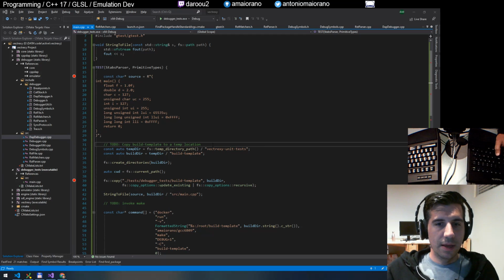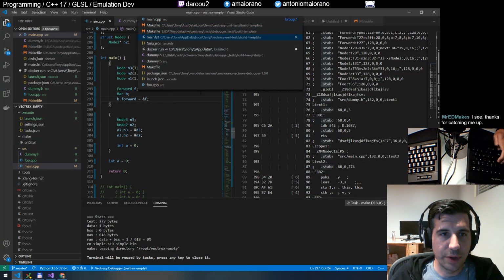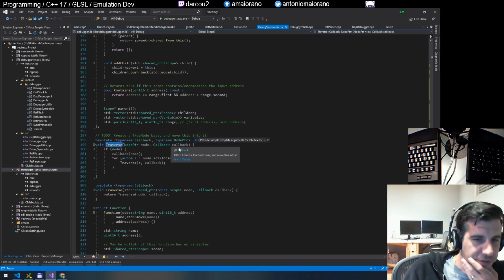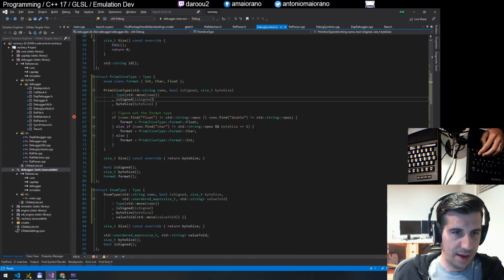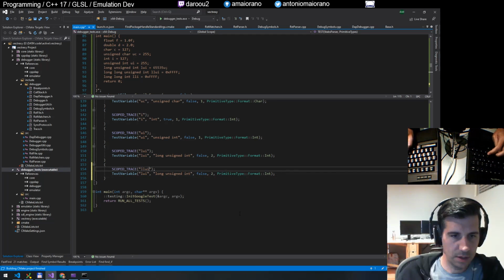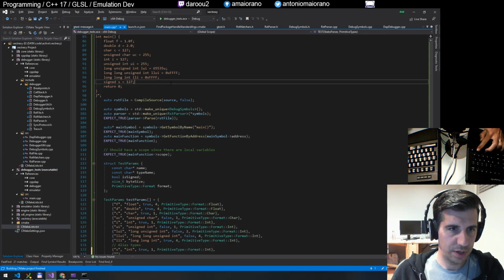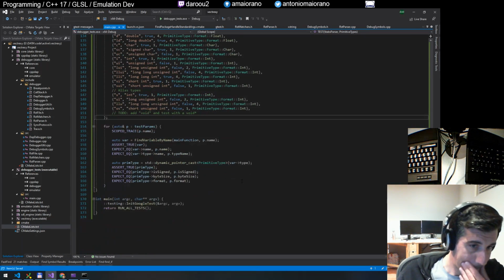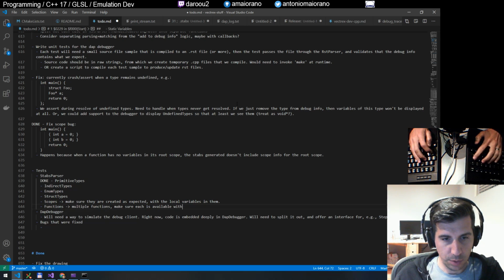Ep. 135 - Writing a C/C++ Debugger (Vectrex Emulator / C++17)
I keep working on my first test for the debugger, and even find a real bug in the process!